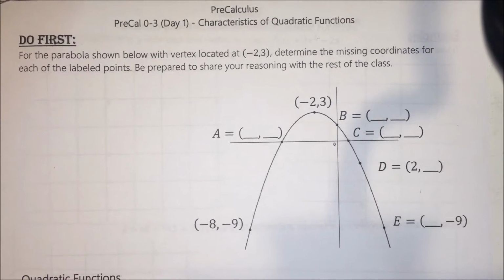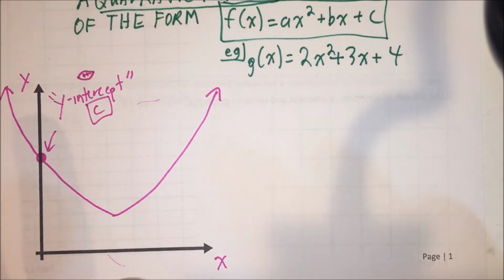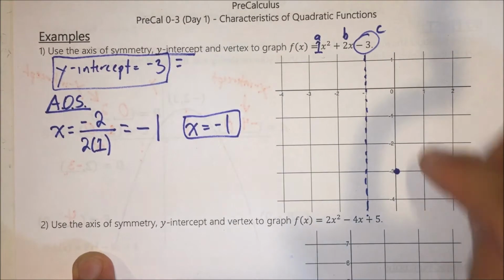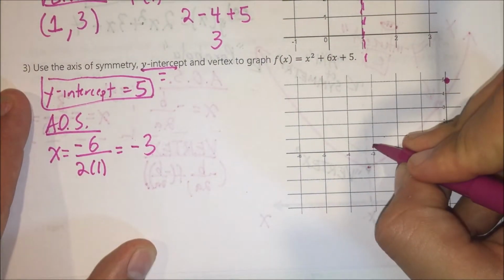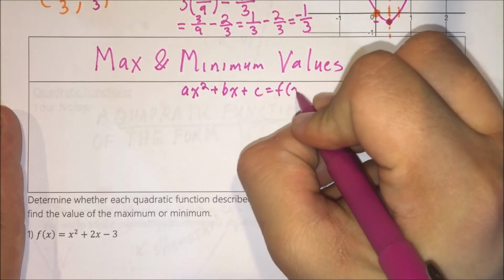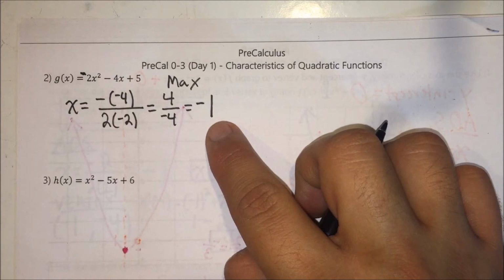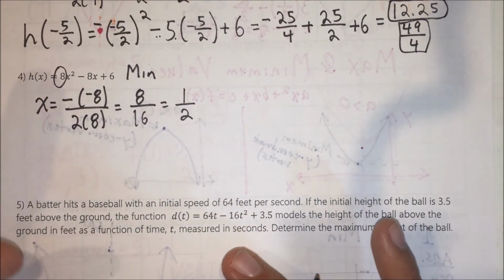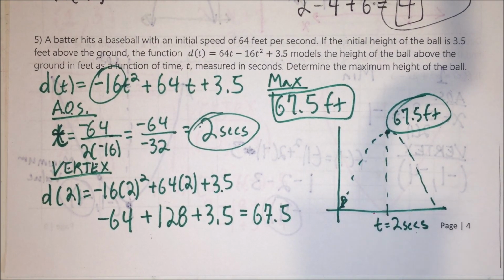Lesson 0-3 (Day 1) - Characteristics of Quadratic Functions